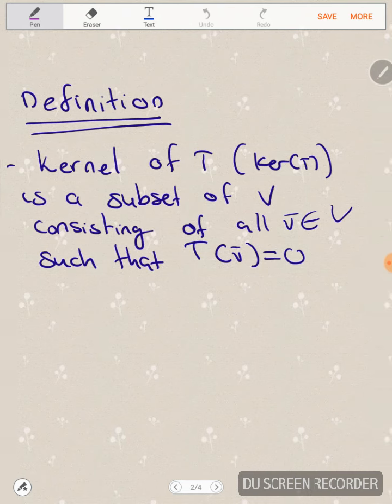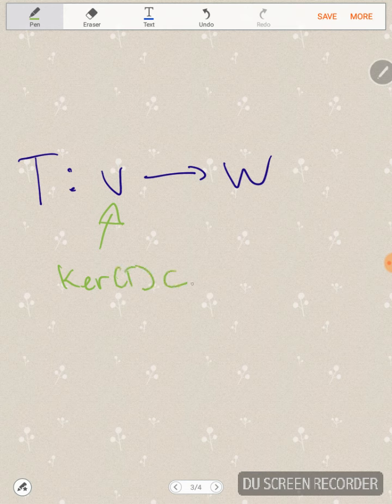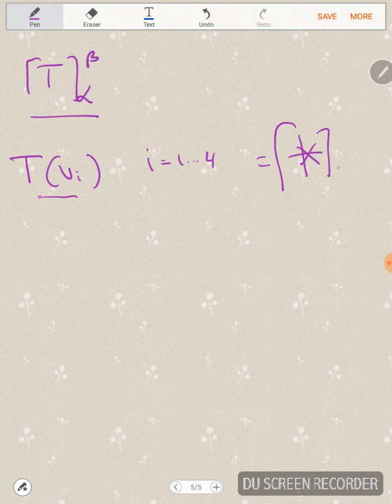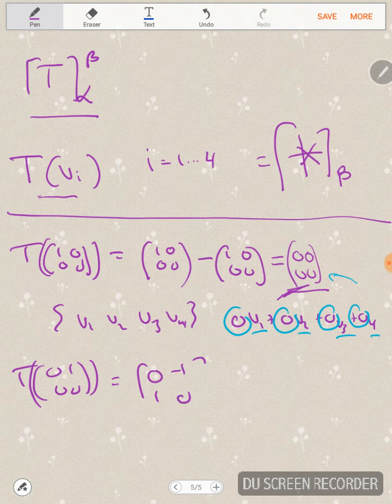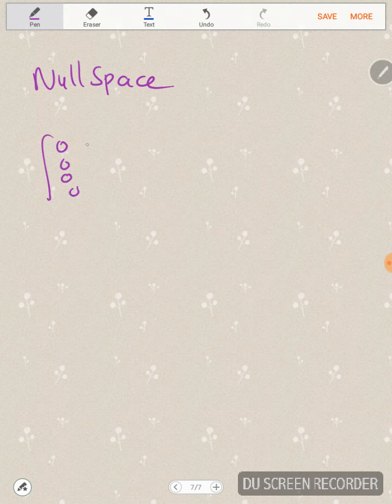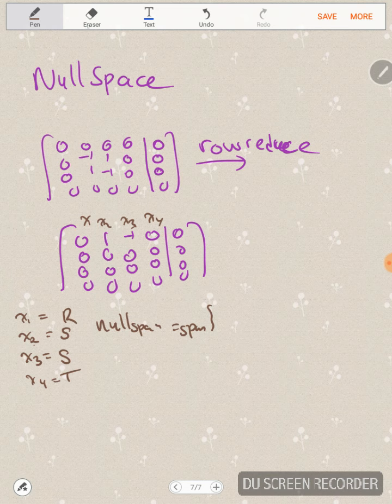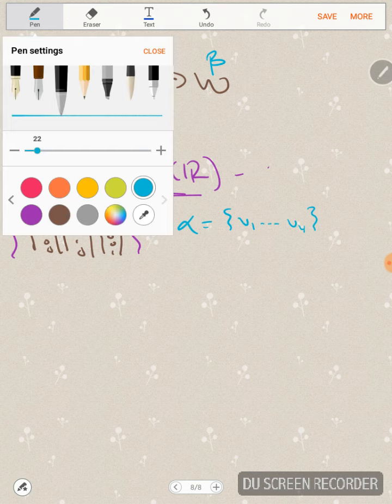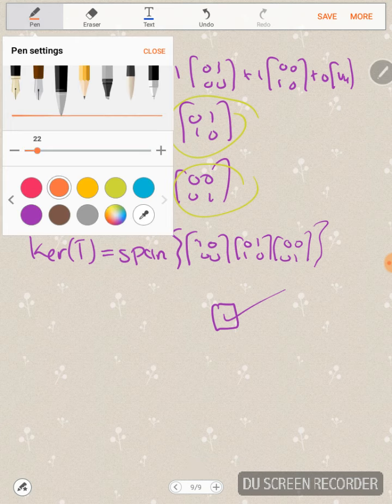Kernel and nullspace